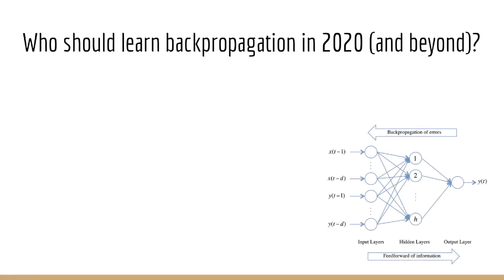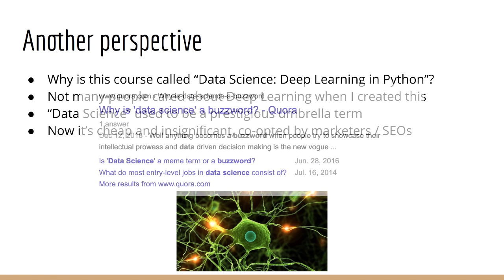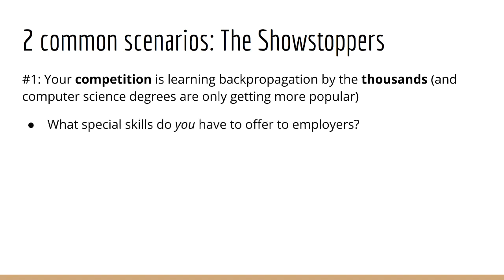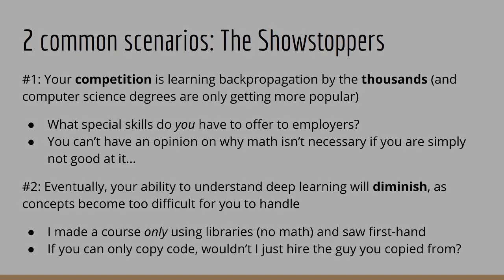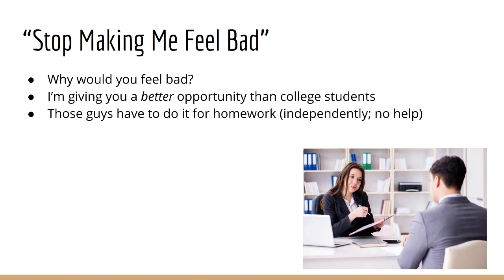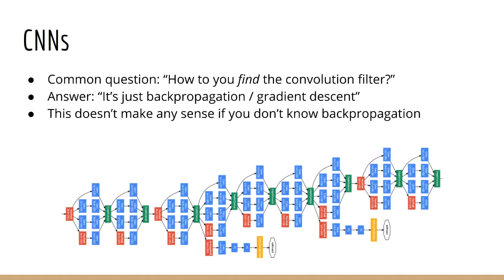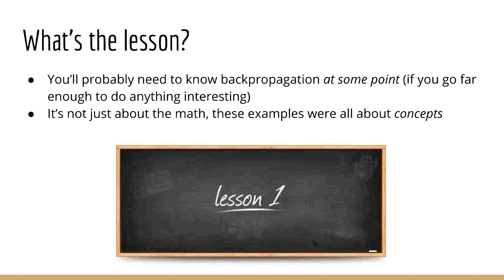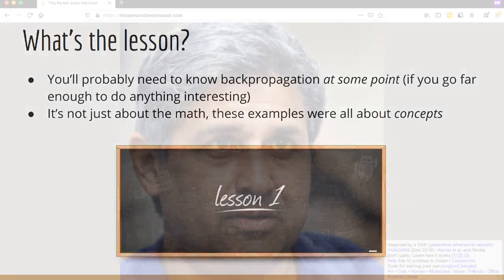Who should learn backpropagation for deep learning in 2020 and beyond? (Episode 9)